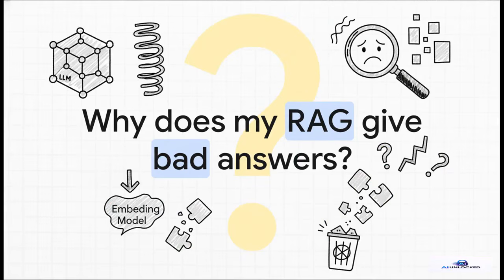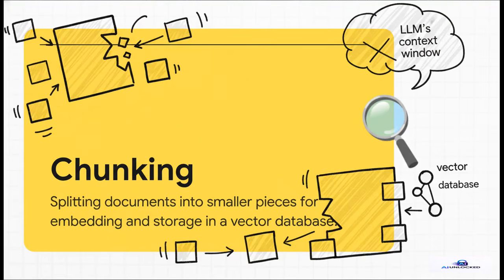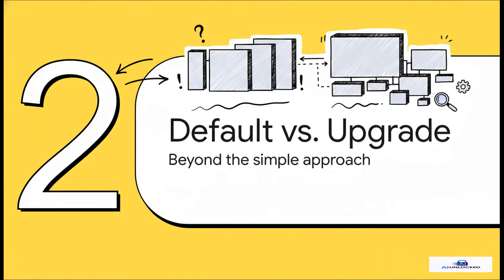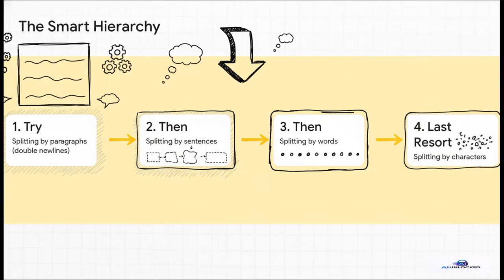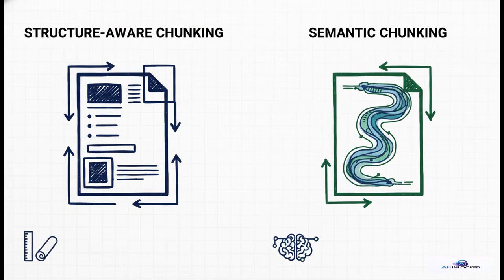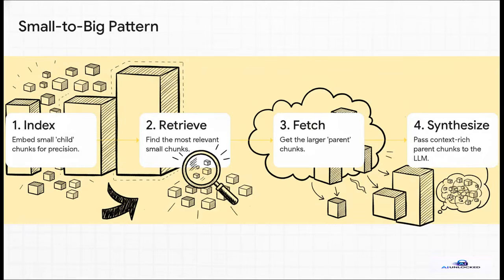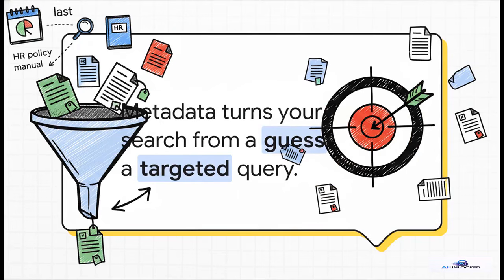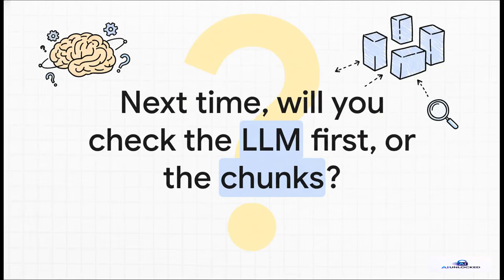Chunking Strategy - RAG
🧠 Chunking Strategy in RAG (Most Important Concept!)

If your RAG system is not performing well, the problem is often chunking.

In this video, you’ll learn how chunking impacts retrieval quality, token usage, and overall performance of your GenAI applications.

✅ What is chunking in RAG
✅ Why bad chunking breaks retrieval
✅ Different chunking strategies (fixed, semantic, recursive)
✅ Chunk size & overlap explained
✅ Handling PDFs, tables, and structured data
✅ Best practices for production RAG systems

⚡ Why Chunking Matters
- Better retrieval accuracy
- Efficient token usage
- Faster and scalable RAG systems

- GenAI Engineers
- AI / ML Developers
- Backend Engineers working with LLMs
- Anyone building RAG pipelines

🧠 Key Takeaway
👉 Good chunking = better retrieval = better answers.

🔥 Topics Covered
- RAG (Retrieval-Augmented Generation)
- Text Chunking
- Semantic Chunking
- LLM Optimization
- Vector Databases

💡 Pro Tip
Don’t tune your LLM first…
👉 Fix your chunking strategy.